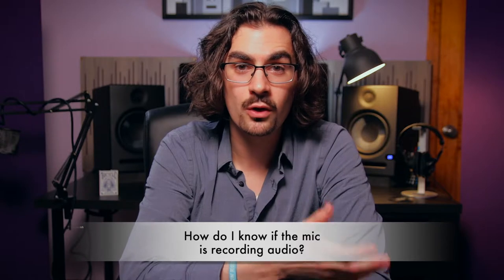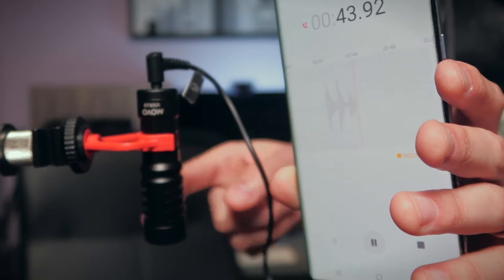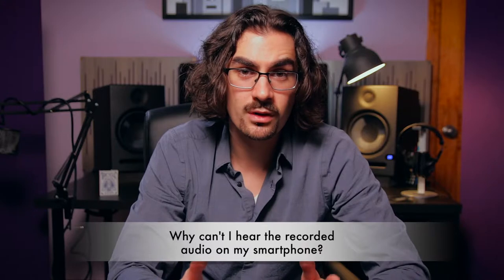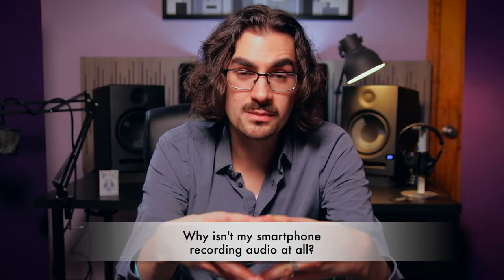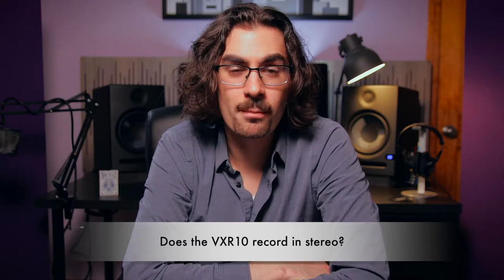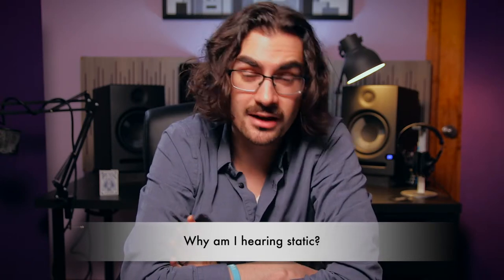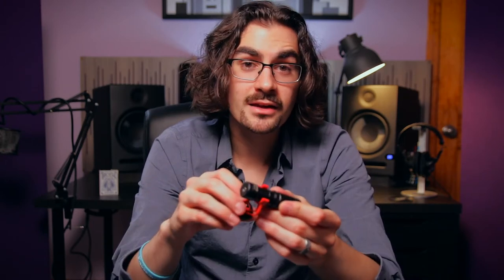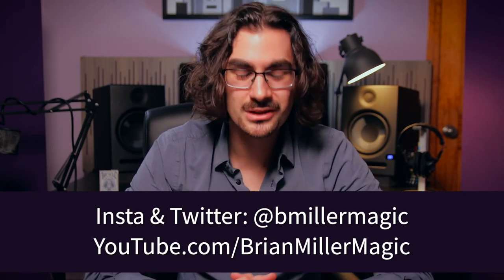Movo VXR10 FAQ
0:15 - How do I know if the mic is recording audio?
1:48 - Why can't I hear the recorded audio on my smartphone?
3:02 - Why isn't my smartphone recording audio at all?
4:06 - Does the VXR10 record in stereo?
4:40 - How do I connect the VXR10 to the shock mount safely?
5:19 - Why am I hearing static?

Movo has teamed up with content creator and audio expert Brian Miller to create a 6-part, 35-minute video course to help you master the VXR10. In it, we go over all the basics of using the microphone, as well as how to use it in various different setups.

This video is the last of the series, in which Brian goes over some of the most common questions about the VXR10. You will get access to the rest of these videos when you purchase a VXR10 microphone from our

The course is broken down into the following 6 sections:

1. Introduction and Unboxing - In this video, we start with the basics - an overview of all of the components you received in the box, as well as microphone specifications and features.

2. Vlogging - Here, we go over the best way to use the VXR10 for vlogging, with both a DSLR camera and a smartphone setup.

3. Filmmaking - In this video, we go over how to use the VXR10 in a talking head setup, as well as using it on a boom pole for on-the-go filmmaking.

4 Livestreaming - The VXR10 is also great for livestreaming - here we show how to set that up with your smartphone.

5. Podcasting - Here, we show how to best use the VXR10 for podcasting, narration, and voiceovers, including a simple setup for a two-person podcast setup.

6. FAQs and Troubleshooting - Here we answer some of the most common questions about using the VXR10.

We hope you find this video series helpful!